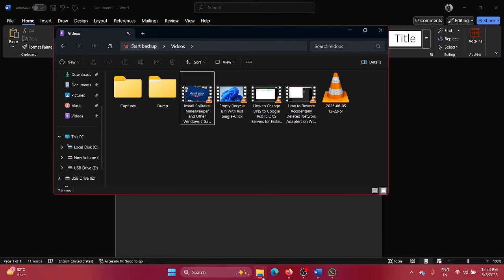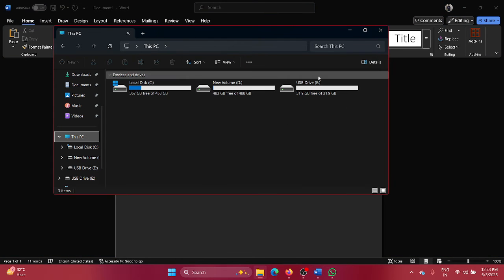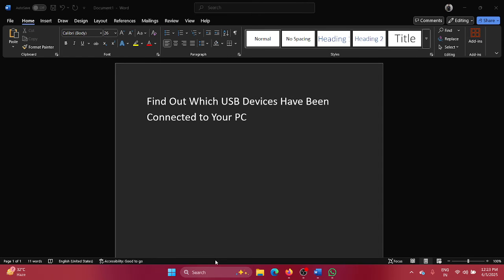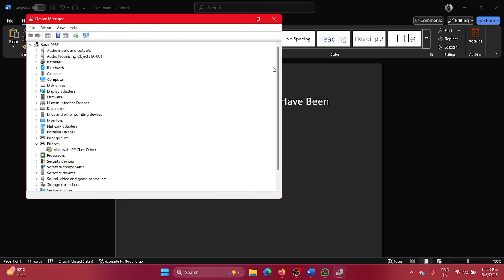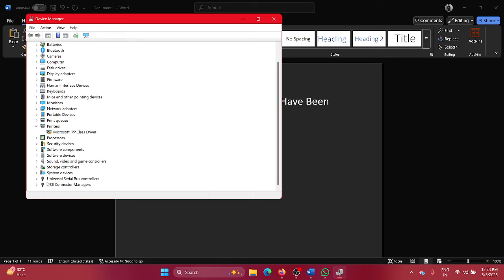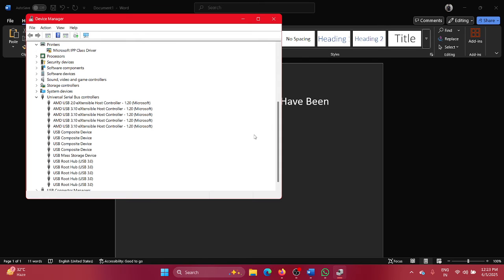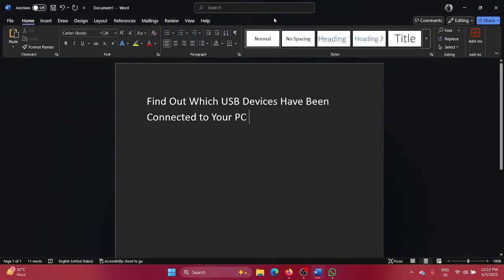Find Out Which USB Devices Have Been Connected to Your PC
Video Title: Find Out Which USB Devices Have Been Connected to Your PC

If you wish to Find Out Which USB Devices Have Been Connected to Your PC then please watch this video.